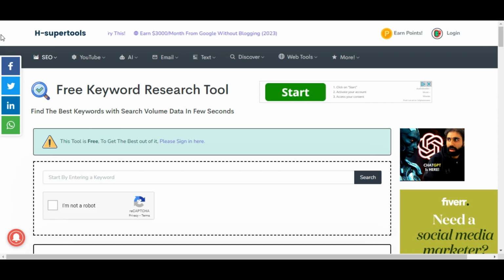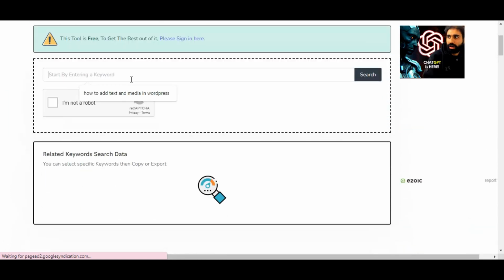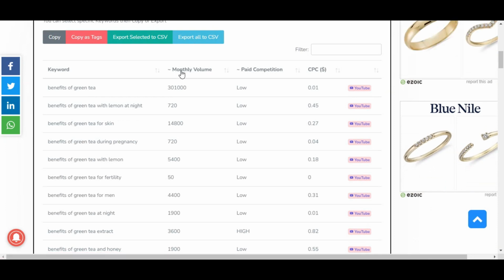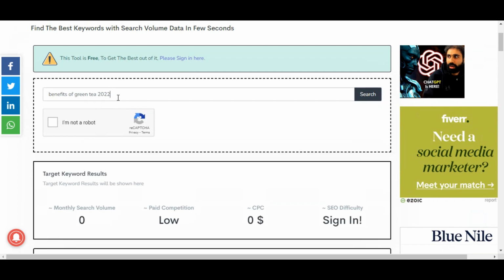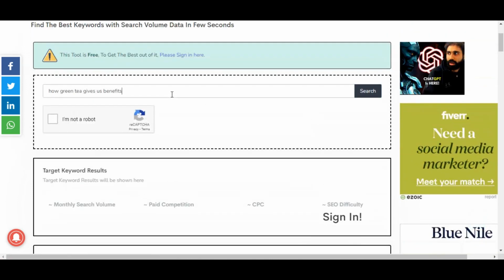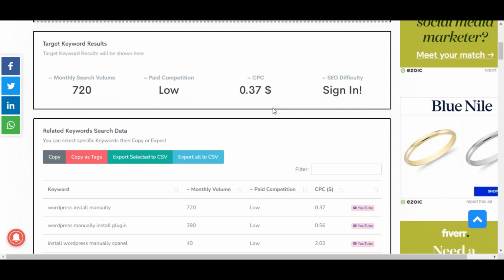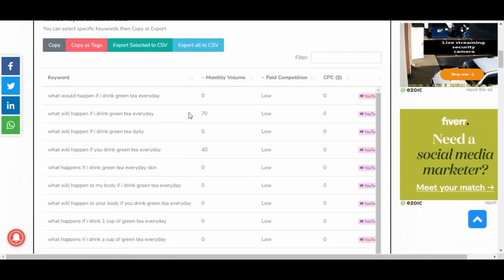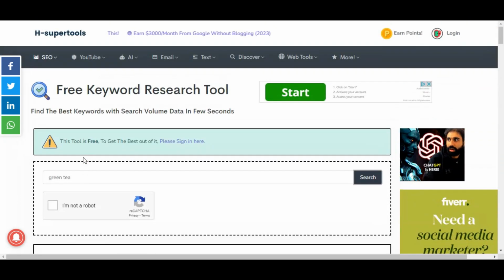How To Do Keyword Research|Keyword Research Tool- Google Keyword Research 2023| WordPress Tutorial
In this video, you will learn how to install SEO and KW research for free for a website or any platform you want in a fully professional way. so watch the full video